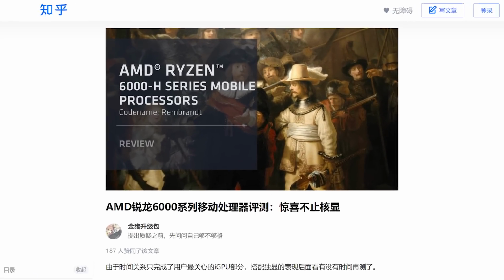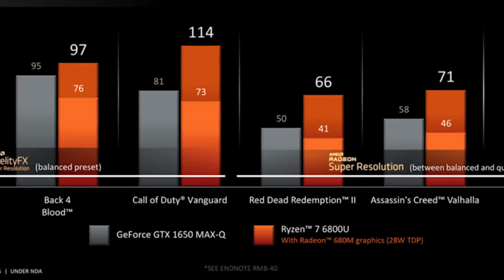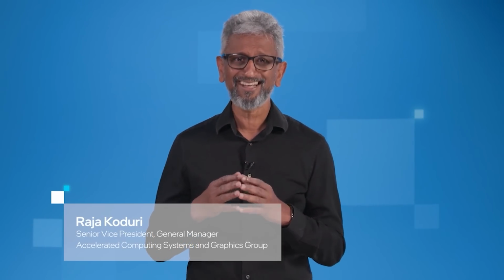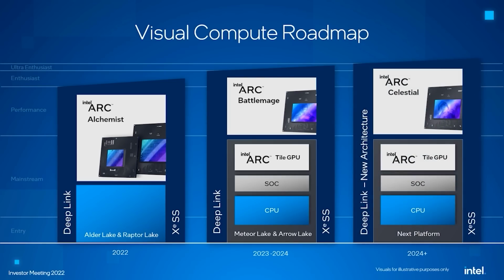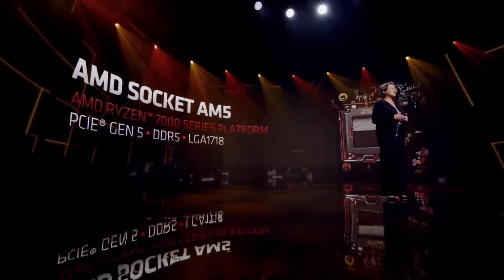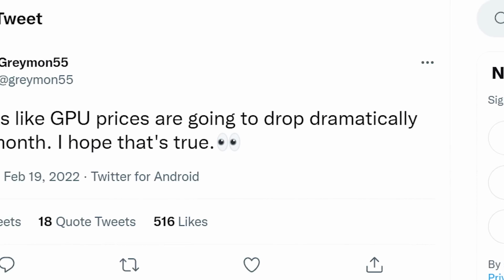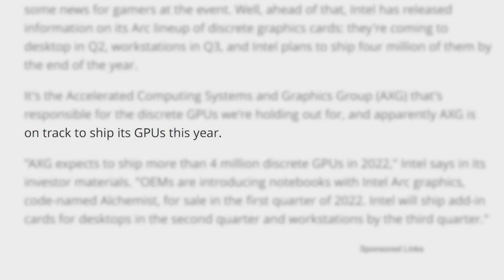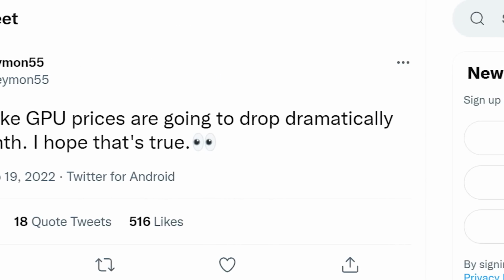Massive GPU Price Drop NEXT MONTH?!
GPU prices may be getting a huge drop next month, Intel's 13th Gen CPUs get a huge performance jump, Celestial GPUs are amazing and AMD's new APU can beat a 3050!

TIMESTAMPS
0:00 Intro
0:18 AMD's New APU Can Beat A 3050
2:05 Celestial GPUs Are Amazing
3:40 Intel's 13th Gen Gets Huge Performance
5:03 GPU Prices Get Huge Drop Next Month?!